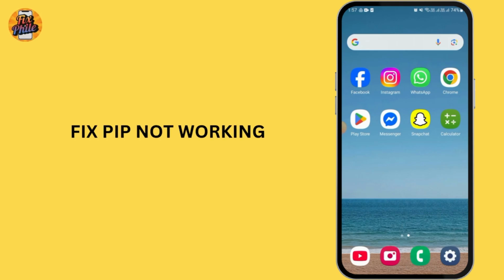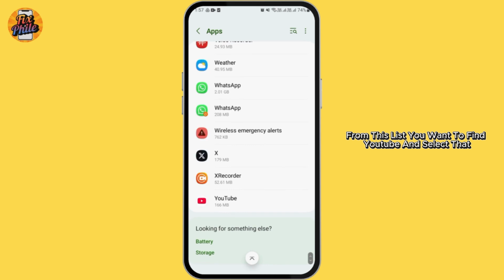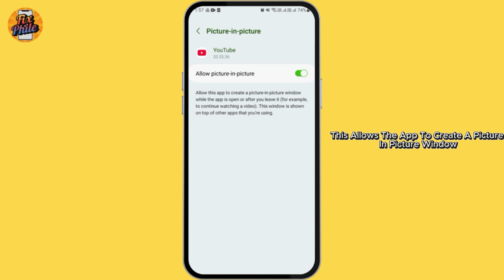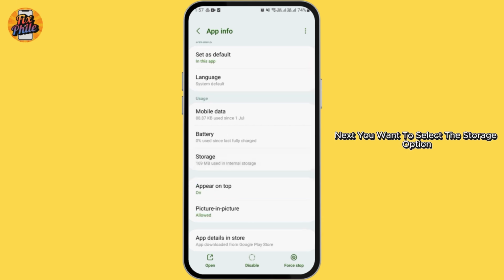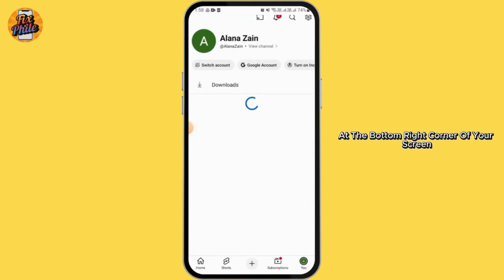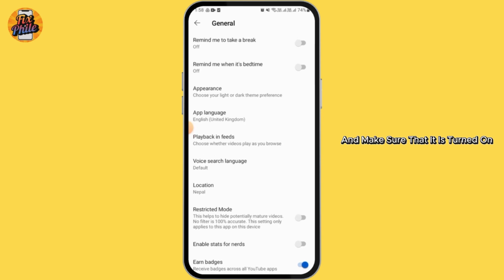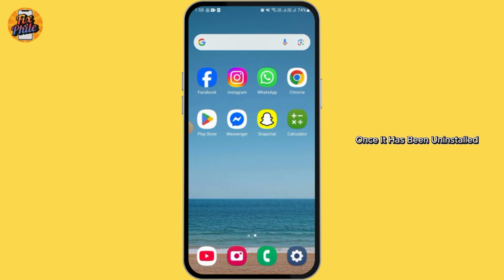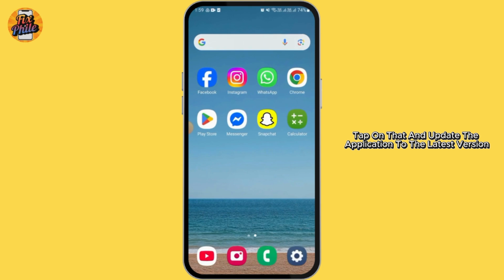How to Fix Picture-in-Picture (PIP) Not Working on YouTube (2025)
Picture-in-Picture (PIP) mode not working on YouTube? This tutorial shows you how to fix PIP issues on YouTube in 2025 for Android, iPhone, or PC, so you can watch videos while multitasking.

00:00 – intro:
00:10 – Update or reinstall the YouTube app

Follow these steps to fix YouTube PIP mode and enjoy videos while using other apps seamlessly.